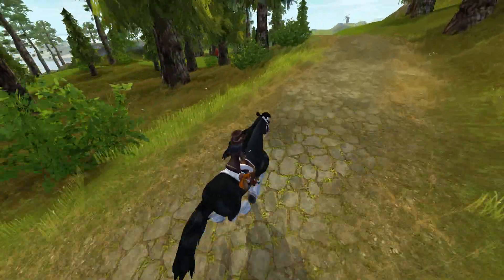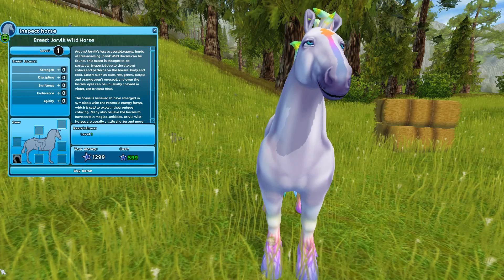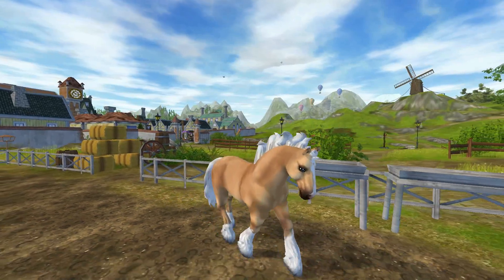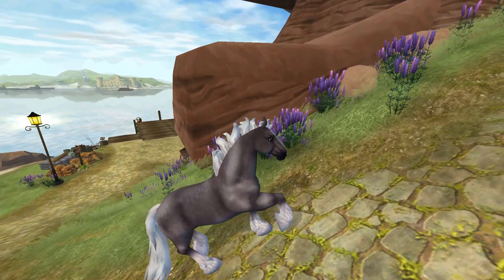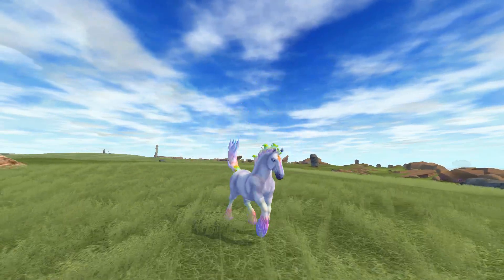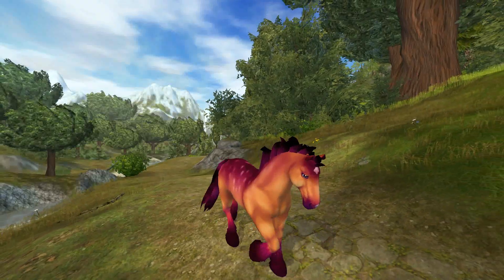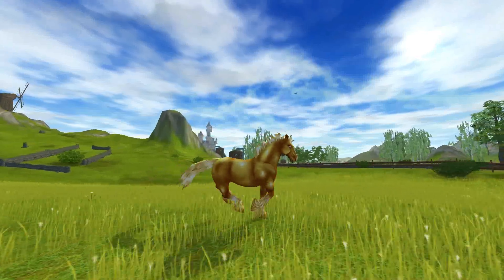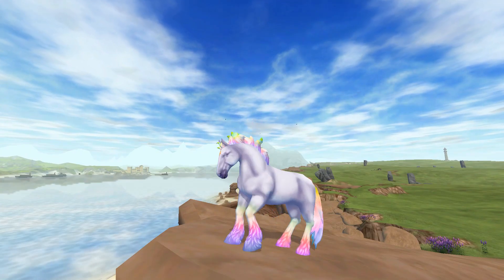*NEW* Jorvik Wild Horses! - Star Stable Online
New update! A brand new set of Jorvik Wild Horses has arrived at Star Stable online and they are absolutely beautiful! These are limited and will go away again after one week.